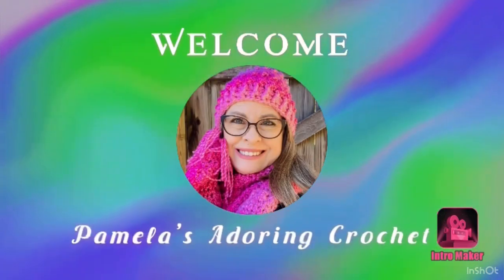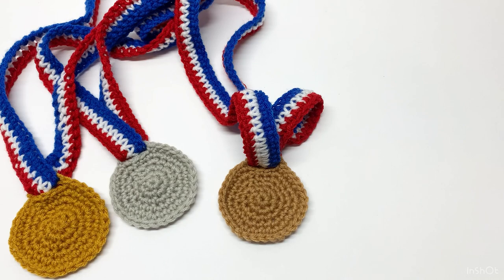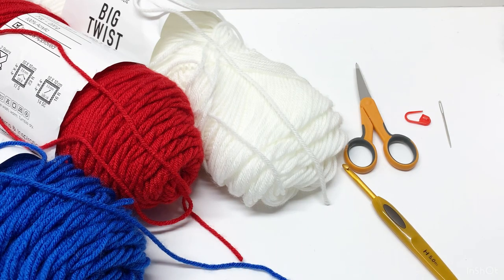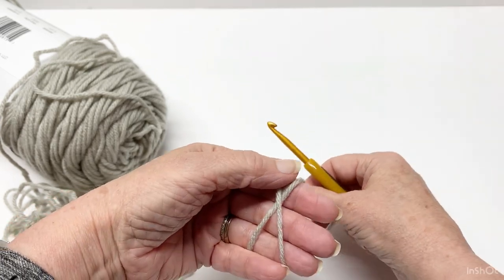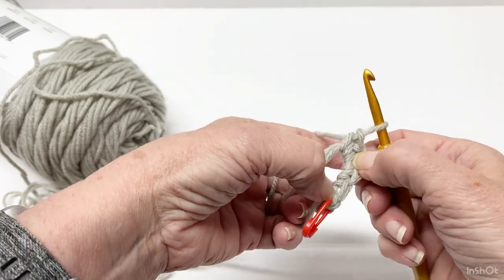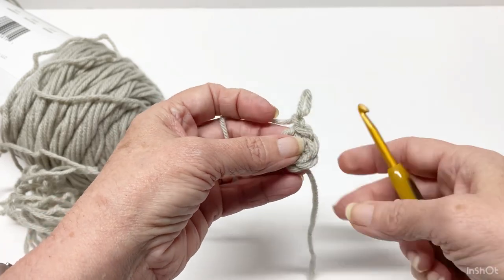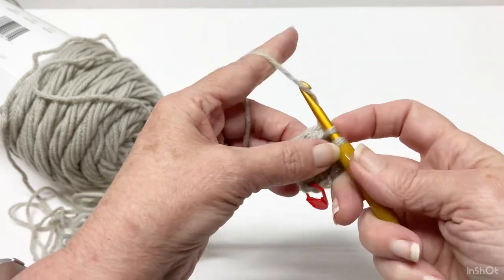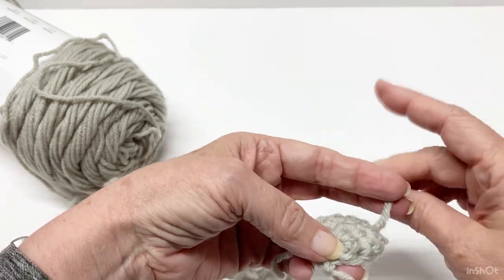Fun, quick crochet gold medal tutorial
Supplies Needed for Project:
Medium 4 weight yarn in you color choice
"H" 5.0mm hook
Stitch Marker
Scissors
Yarn Needle

Supplies I use for this tutorial can be purchased with the following links:
Medium 4 weight yarn
Crochet Hook "H" 5.0mm
Stitch Markers
Fiskers Scissors
Yarn Needle

Happy Mail:
Pamela Barton